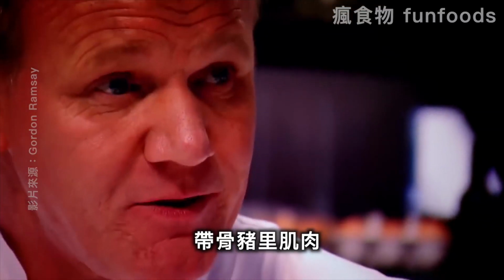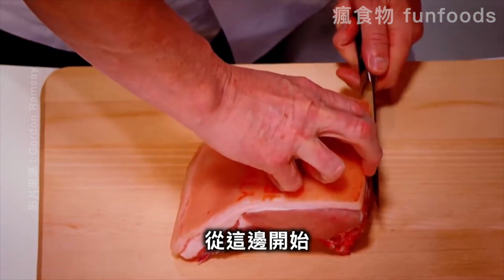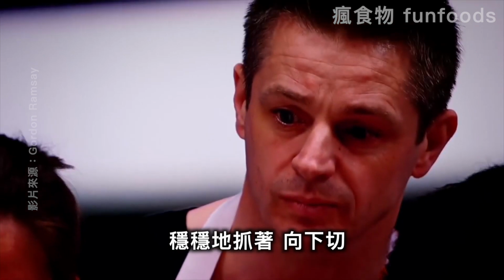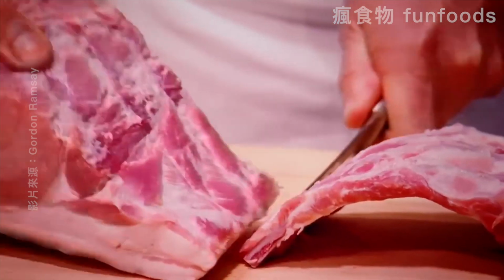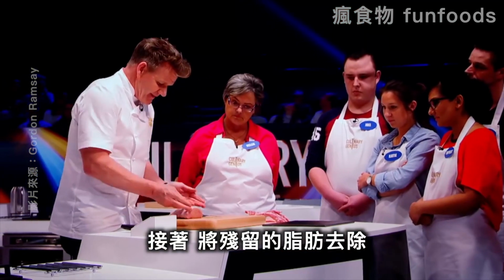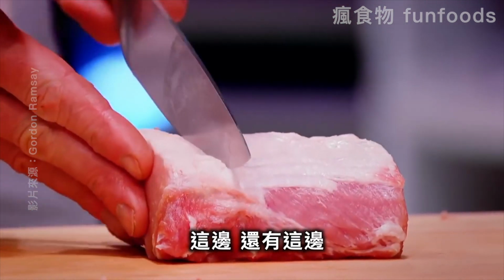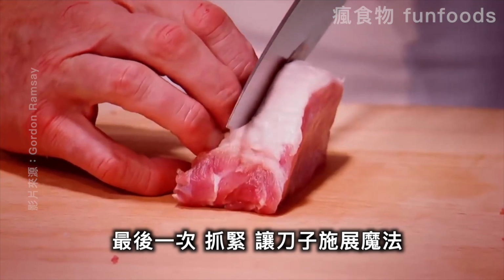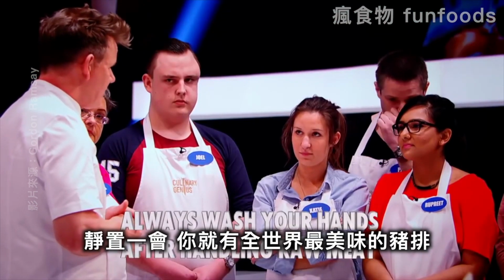【地獄廚神系列】戈登處理里肌豬排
廚神 Gordon Ramsay 親自演示快筆記🔥
乾淨利落將整塊豬肉處理成「完美豬排」🐷
手起刀落的精準刀工參賽者都看傻啦👀

瘋食物 funfoods 是致力推廣飲食資訊的媒體平台，
幫助粉絲提升對食物的理解、用食物認識不同文化並享受生活。